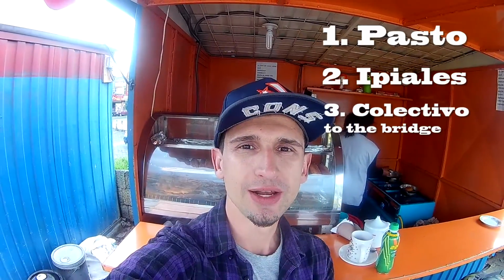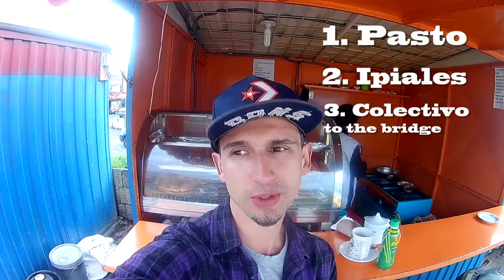Colombia & Ecuador: Boarder Crossing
Antoni & America Latina: Przygody Pewnego Krakusa Daleko od Domu